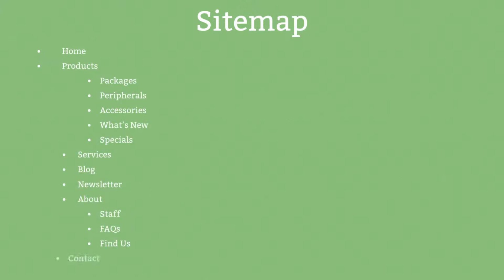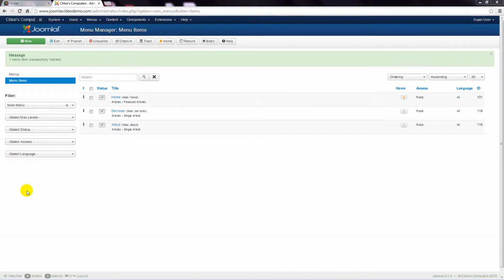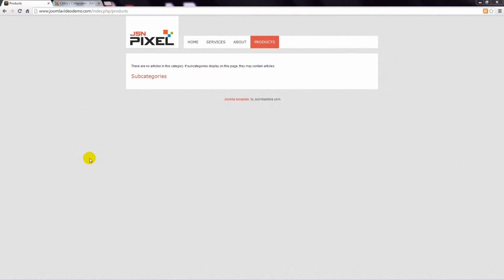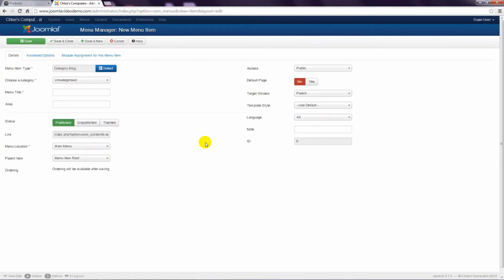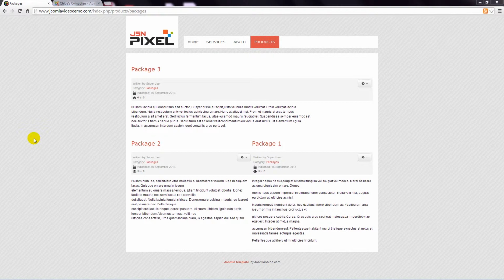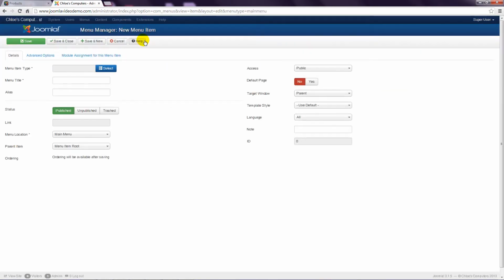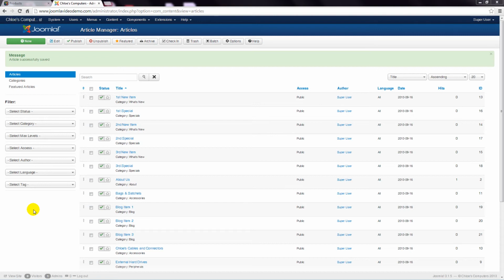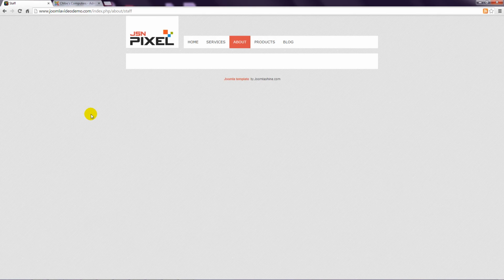joomla 3.2 video tutorials for beginners, joomla 3.2 video tutorials step by step,